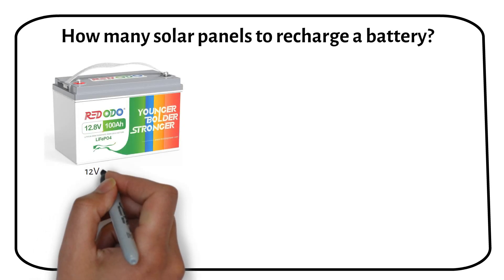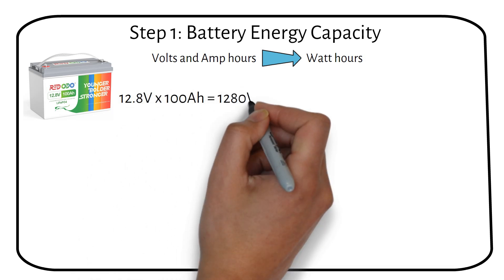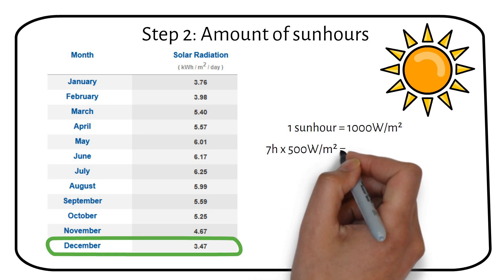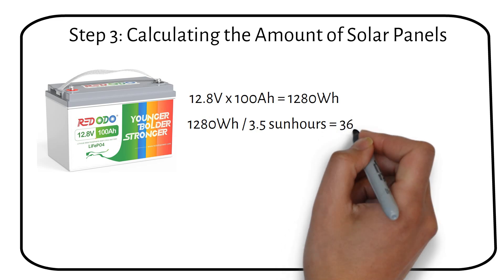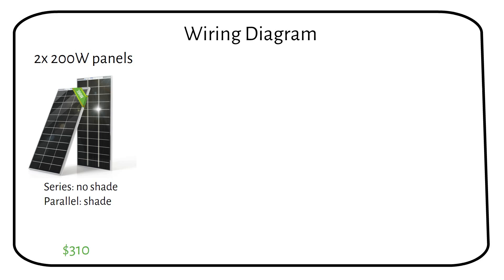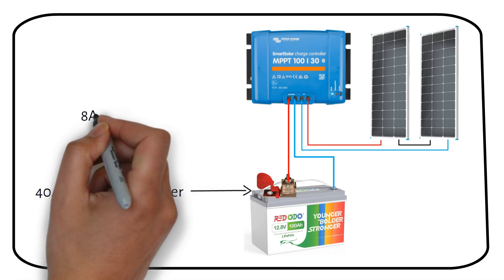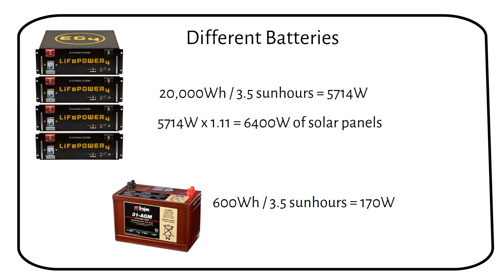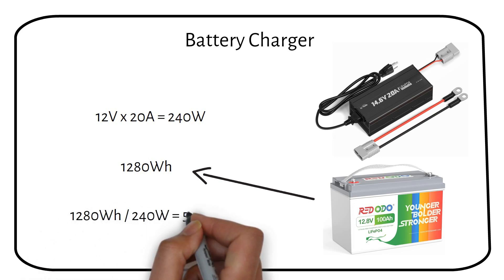How Many Solar Panels to Charge a Battery?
In this video, I'm going to show you how to determine how many solar panels you need to charge a 12V 100Ah lithium battery. To recharge this battery, you'll need 400W of solar panels.

I’ll break it down into three simple steps:
1. Finding out battery capacity
2. Looking up the amount of sun hours
3. Calculating how many solar panels you need

First, we need to convert our battery's capacity from volts and amp hours to watt hours. This measurement is crucial for the next steps and is independent of voltage, so it works for 24V and 48V batteries as well. For example, a 12V 100Ah lithium battery has a nominal voltage of 12.8V. Multiply this by the battery capacity and we get 1280Wh.

Next, we need to figure out how many sun hours you get, which depends on your location and the time of year. For example, in Houston, Texas, the lowest amount of sun hours is in December, with 3.5 sun hours per day. One sun hour equals 1000W/m². To find out the sun hours for your location, you can use

Now, let's put everything together. From step one, we know that a 12V 100Ah battery has a total capacity of 1280Wh. To recharge the battery in one day with 3.5 sun hours per day, you need 365W of solar panels. Considering the efficiency of the charge controller and the lithium battery, the combined efficiency factor is 90% or 1.11, so you need 400W of solar panels.

For our setup, we need 400 watts of solar panels, which can be two 200W panels or four 100W panels. We’ll wire the panels in series to simplify the wiring. To determine the charge controller's power requirement, we use the formula: 400W / 14.4V = 27A. A 30A charge controller will be sufficient.

If you have larger batteries, like a 20kWh system, follow the same calculation process. For example, 20,000Wh / 3.5 sun hours = 5714W, then multiplied by the efficiency factor or 1.11, you need 6400W of solar panels. For a 12V 100Ah lead-acid battery, which only has 50% usable capacity, you need 200W of solar panels considering the efficiency factor of 1.18.

If you’re using a battery charger instead of solar panels, a 12V 20A lithium battery charger delivers 240W. To charge a 12V 100Ah lithium battery with an energy capacity of 1280Wh, it will take approximately 5 hours and 20 minutes.